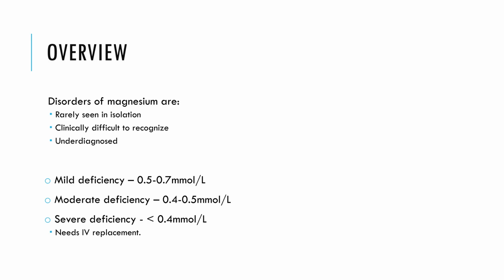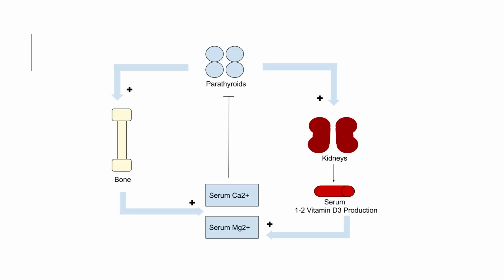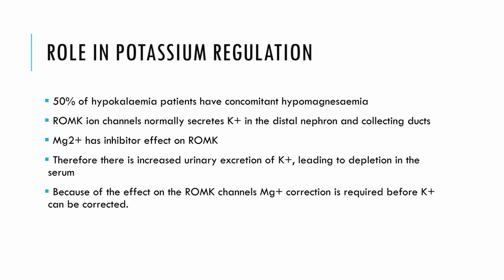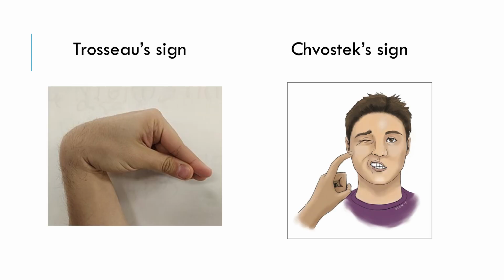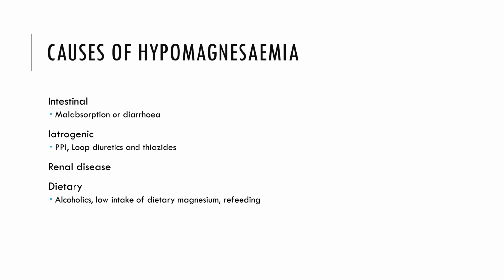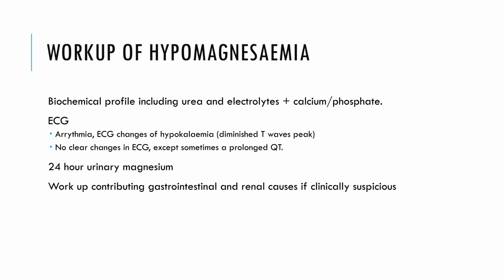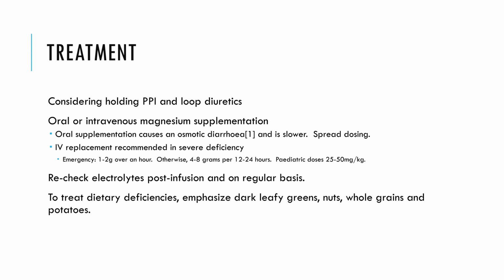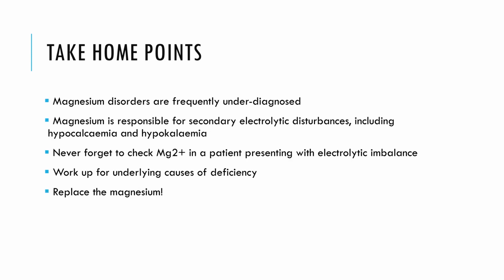Why check the magnesium?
One sometimes overlooked component of serum blood tests is the magnesium.  This video explains why is is important to consider the magnesium, especially in patients presenting with hypocalcaemia and hypokalaemia.